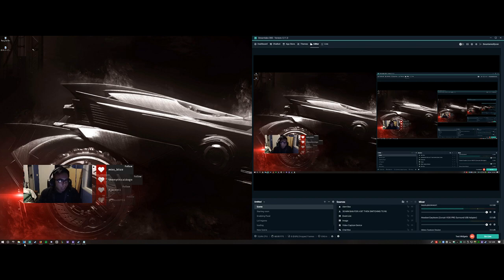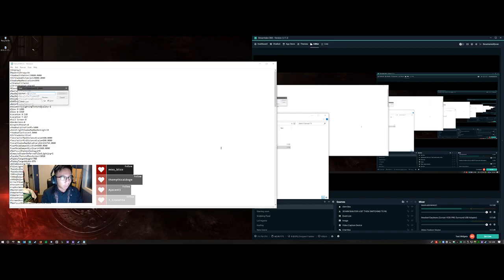Fallout 76 // *FPS FIX/STUTTERING // *WORDED GUIDE IN THE DESCRIPTION/ ONE OF MANY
go to your my games folder, then got to fallout 76,find fallout76pref open it, find the setting ipsinterval if not ctrl + F and type in "interval" and change it to 0. Sorry for the quality idk why it came out like that and hope this clears it up bud

Get Partnered Here Doesn't Matter How Many Subs or Views You'll Get Instantly With No Lock In Contract